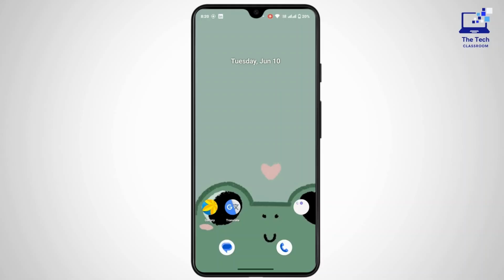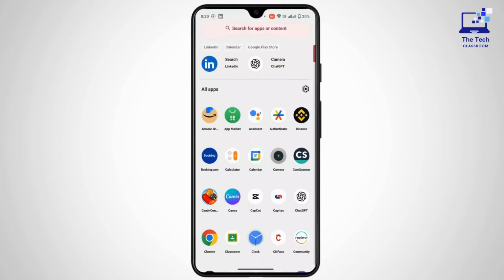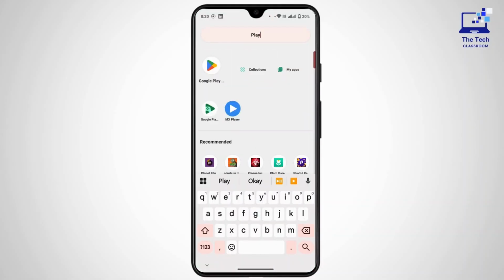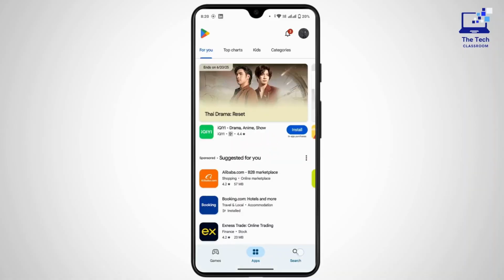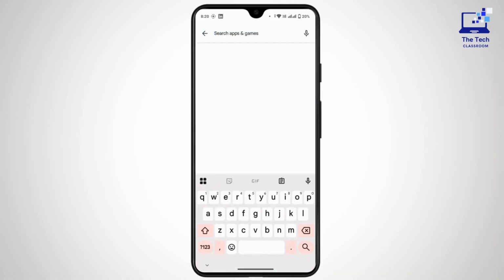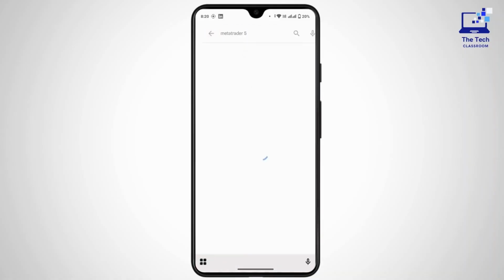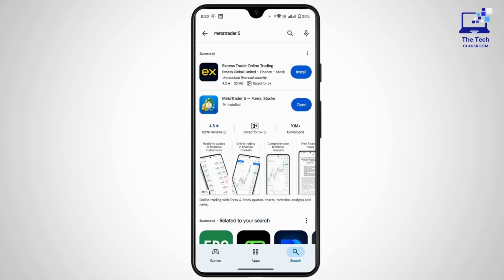How to Fix Meta Trader 5 No Connection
Struggling with the "No Connection" issue in MetaTrader 5? In this quick and easy tutorial, Kate shows you step-by-step how to fix connection problems in MetaTrader 5 on your device. Learn how to check your internet, verify login credentials, disable VPNs, update the app, and more! Whether you’re a beginner or experienced trader, this guide will get you connected and trading smoothly again.

Chapter Timestamps:
00:00 - Introduction
Welcome and overview of MetaTrader 5 no connection issue.

00:10 - Check Internet Connection
Verify your internet or switch to mobile data.

00:25 - Verify Login Credentials
Double-check your server and password details.

00:40 - Disable VPN
Turn off any VPNs that might interfere with connection.

00:55 - Restart MetaTrader 5 App
Close and reopen the app to refresh connection.

01:10 - Update MetaTrader 5 App
Check Google Play Store for latest app updates.

01:30 - Contact Broker Support
If issue persists, contact your broker for help.

01:40 - Conclusion